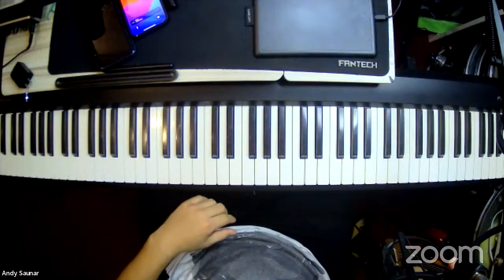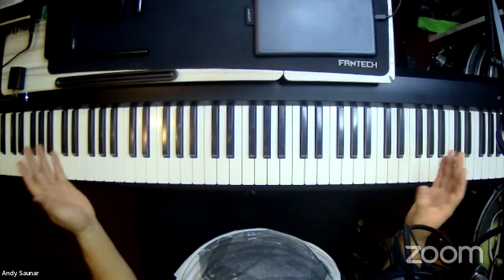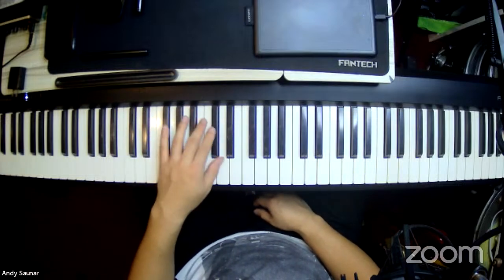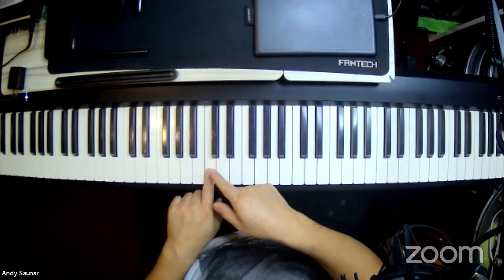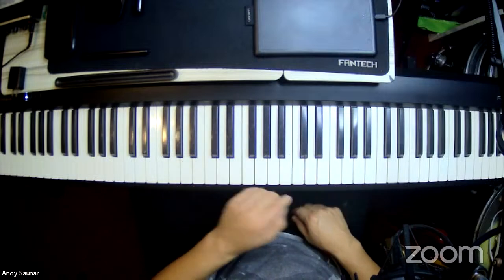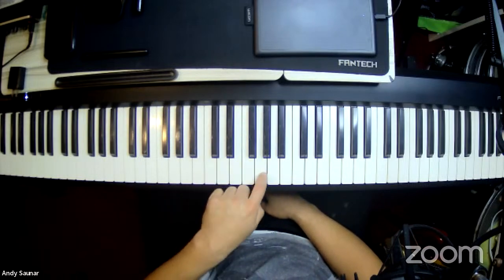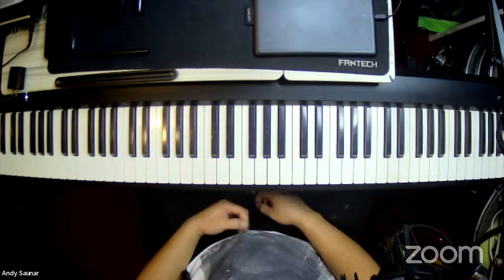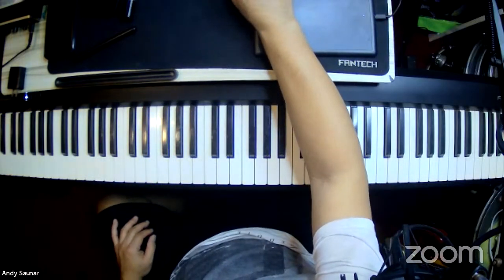Teacher Andy's beginner piano lessons white keys and black keys, musical alphabets, octaves